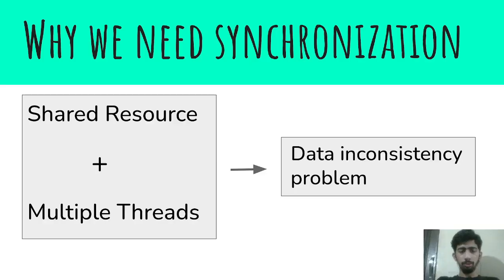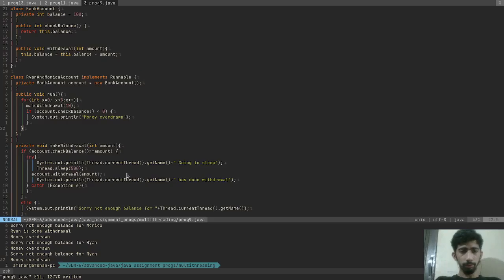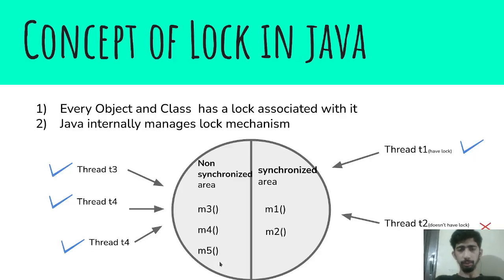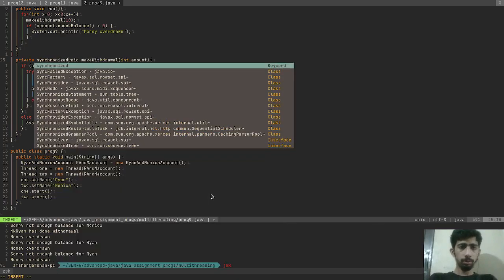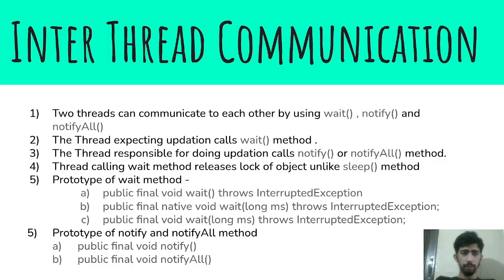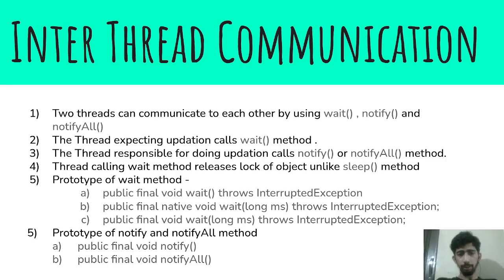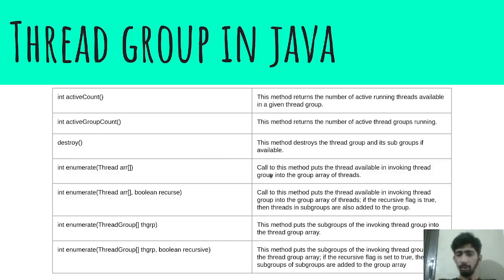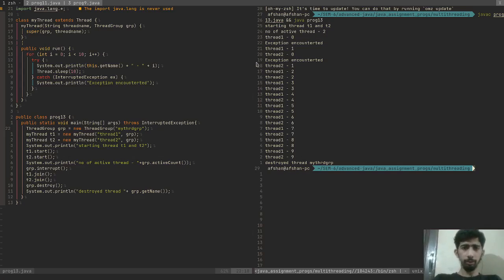Synchronization , thread communication , thread group in java